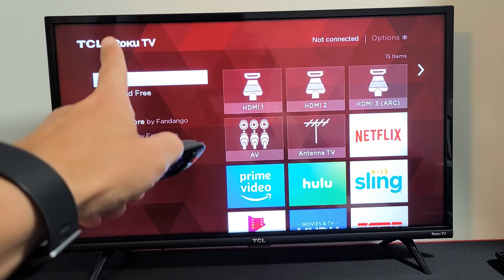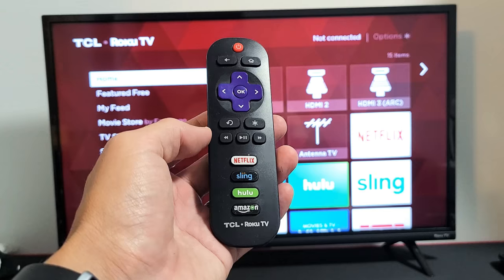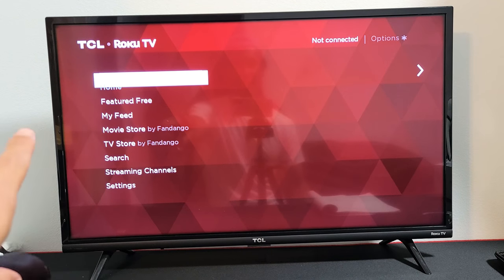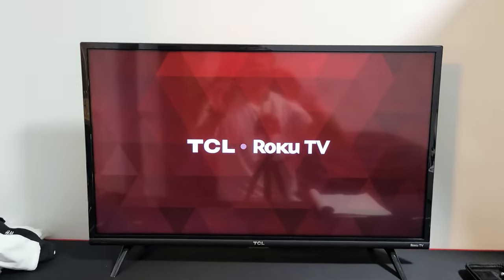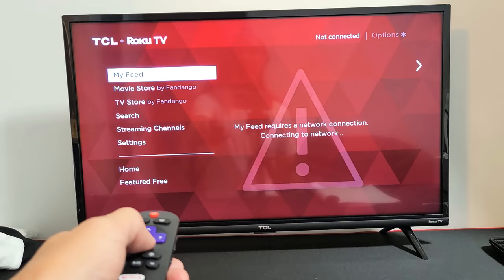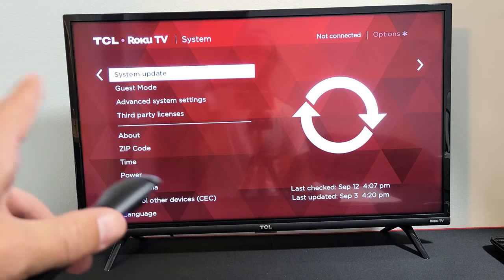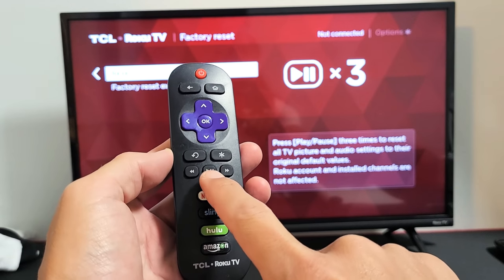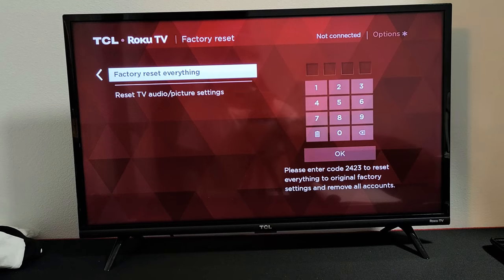TCL Roku TV: No Sound or Audio is Delayed or Echoing? (FIXED!) 4 Solutions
I show you how to fix a TCL Roku TV that has sound problems or not working. Maybe there is no sound or sound comes on and off intermittently, or the audio is delayed or echoing. After this video most of you will have fixed your volume issues. Hope this helps.

This TV in this video is a TCL 32S327 32-Inch 1080p Roku Smart LED TV (2018 Model)